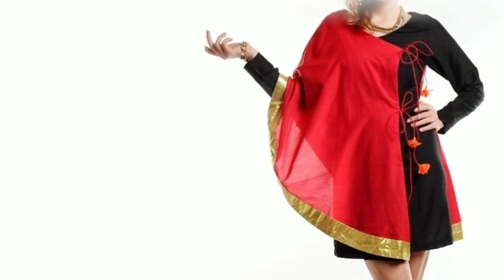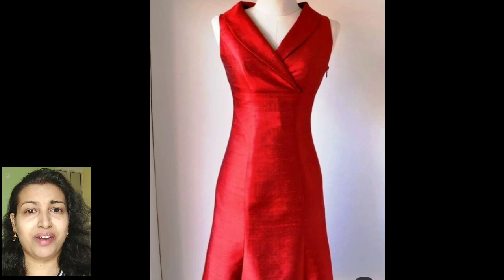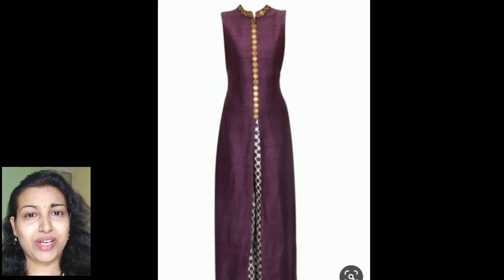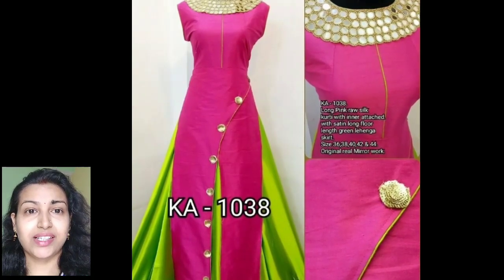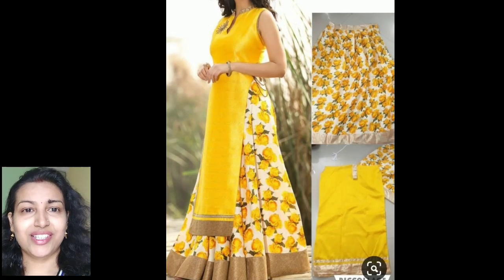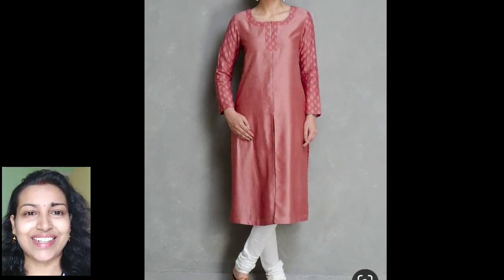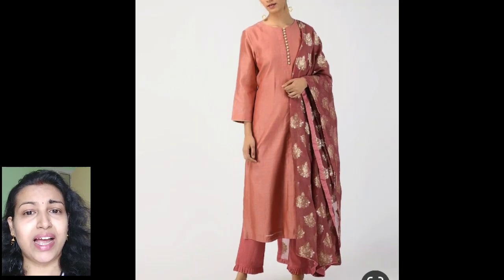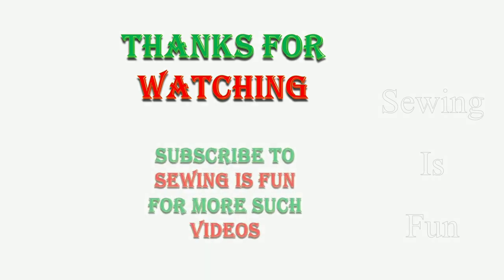Make kurti from old silk saree design ideas,designer kurti from plain cloth ideas